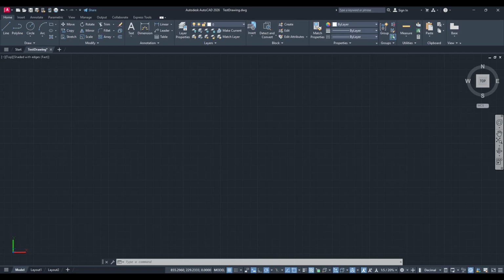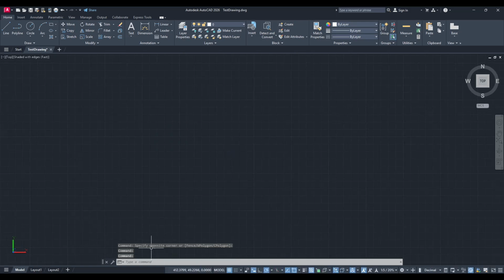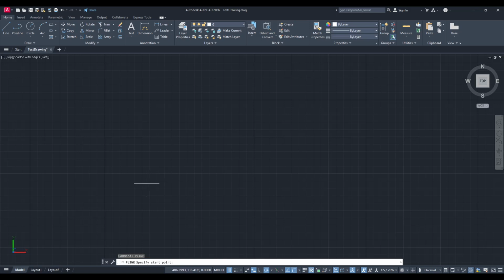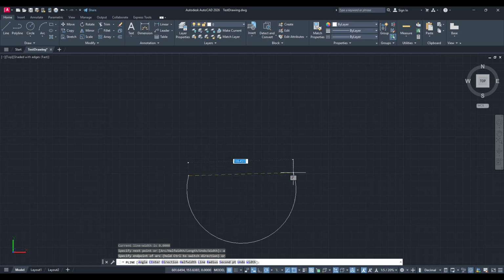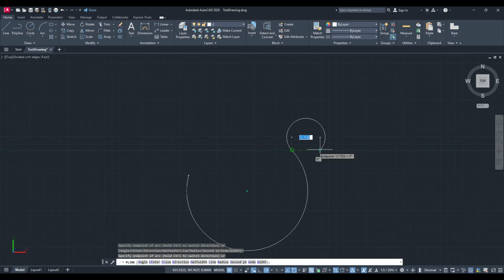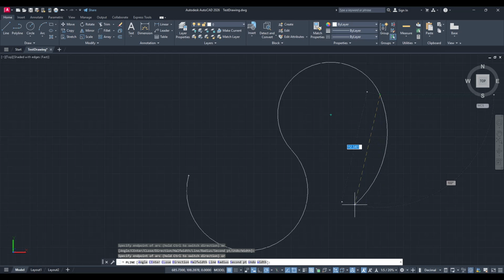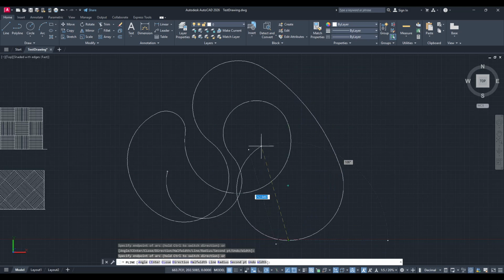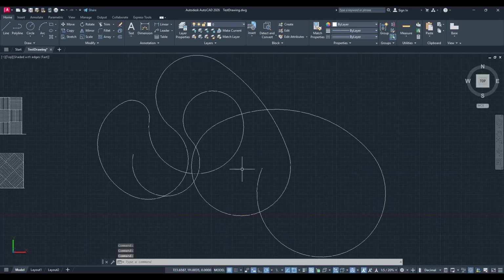AutoCAD: How to Draw Arcs with Polylines (2025 Tutorial)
In this video, I’ll show you how to draw smooth arcs using polylines in AutoCAD—perfect for combining straight and curved segments into one flexible, editable path.